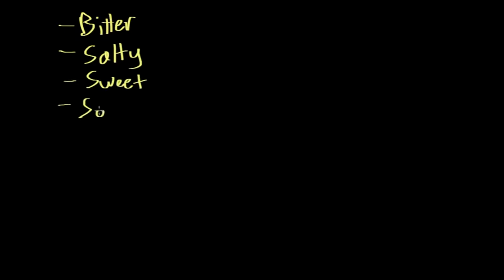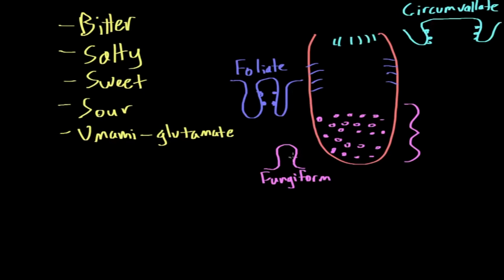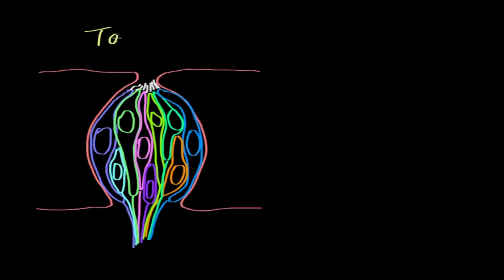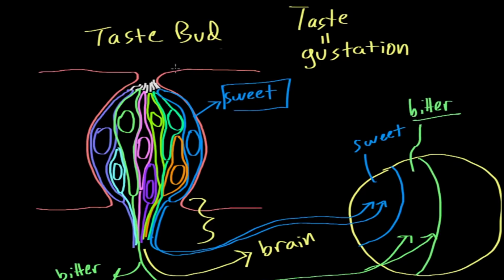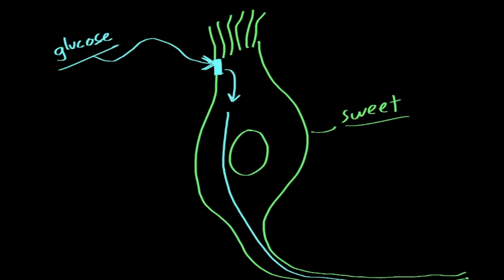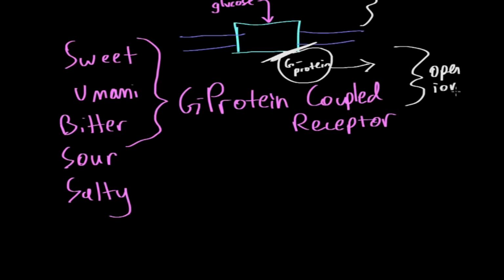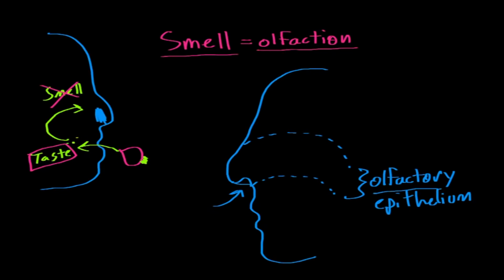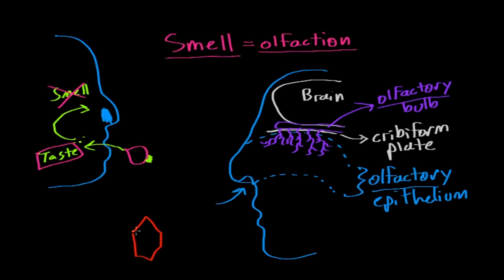Olfactory & Gustatory Systems by Taylor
@youtube pls dont take this down its for school
@tech office this was the necessary  measure to take
we hope this is helpful xd uwu owo